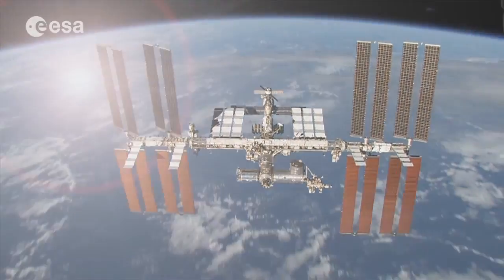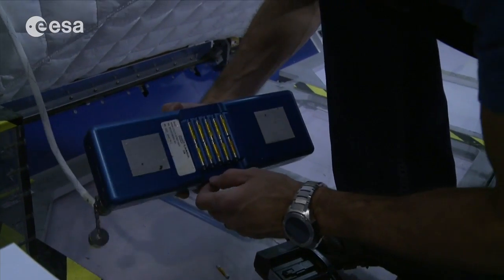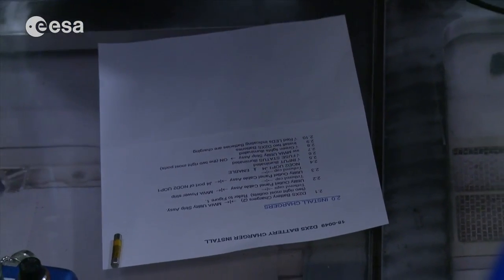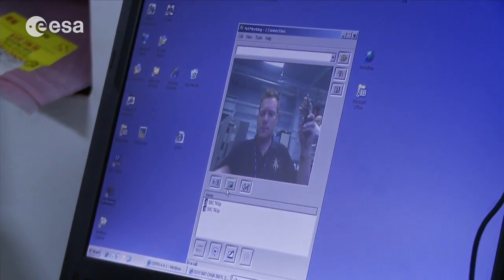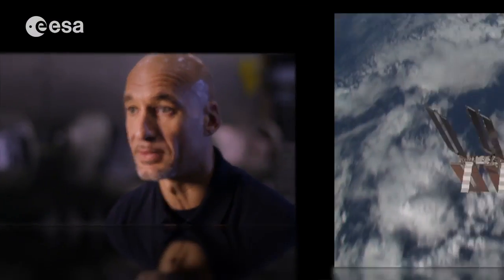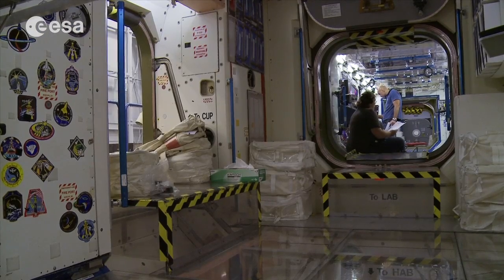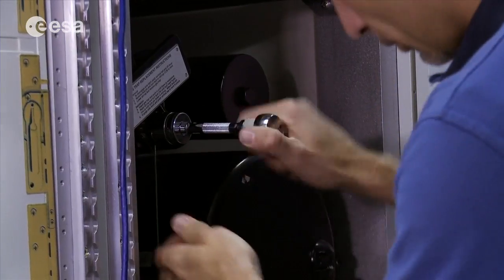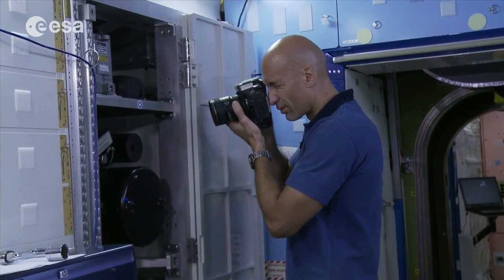What Does A Flight Engineer Do In Space? | Video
ESA astronaut Luca Parmitano will fill the role for Expedition 36 and 27 aboard the International Space Station. He explains what his position is tasked with.